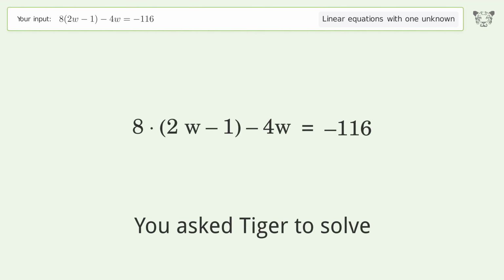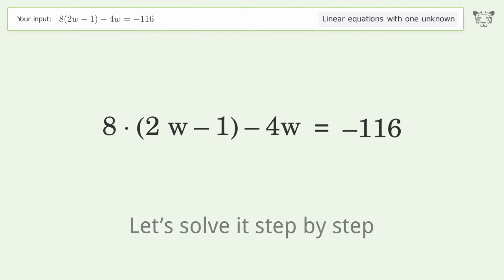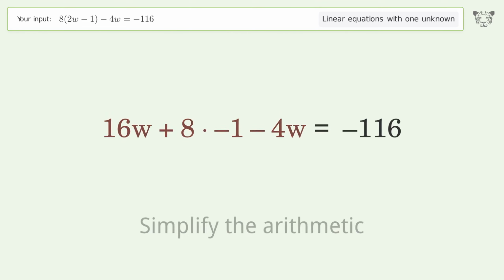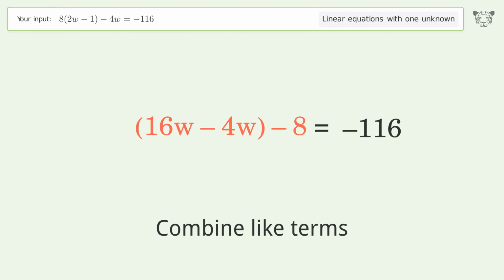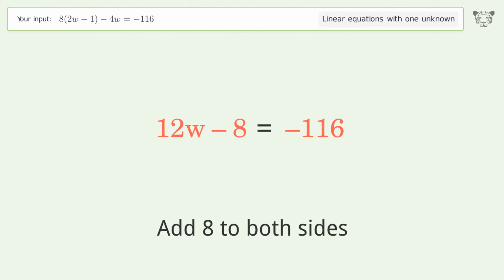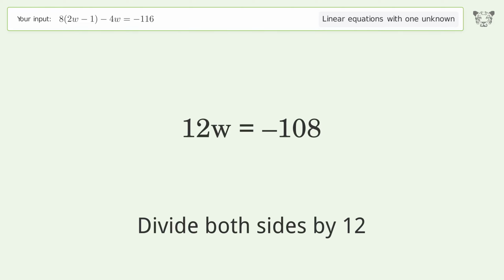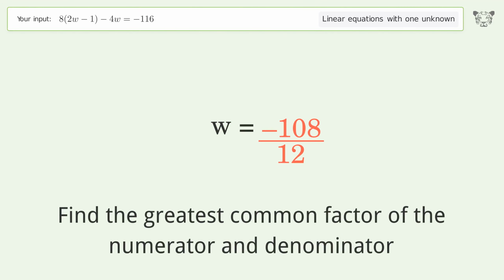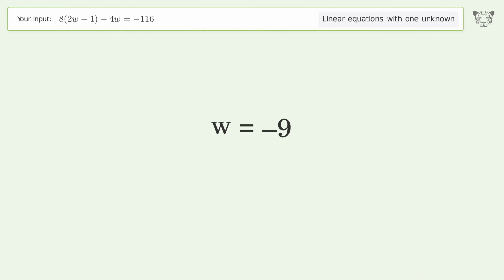Solve 8(2w-1)-4w=-116: Linear Equation Video Solution | Tiger Algebra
Struggling with 8(2w-1)-4w=-116? Watch our step-by-step video on Tiger Algebra to master this linear equation effortlessly.